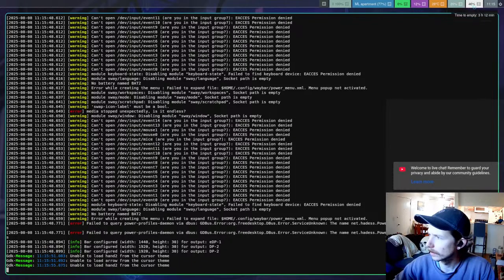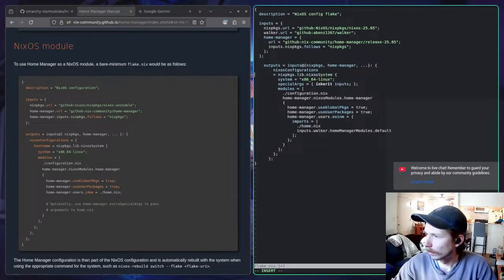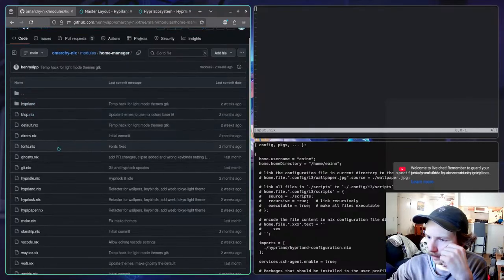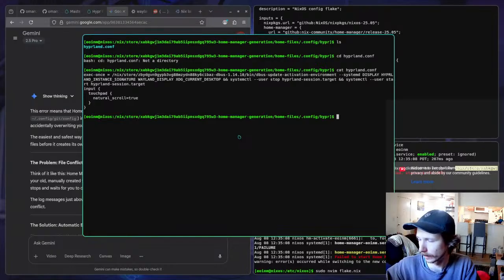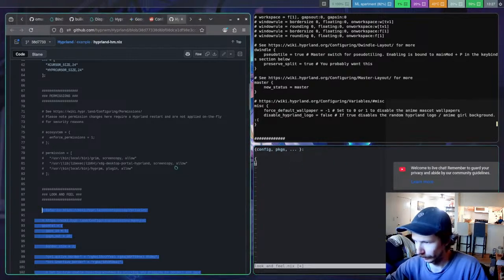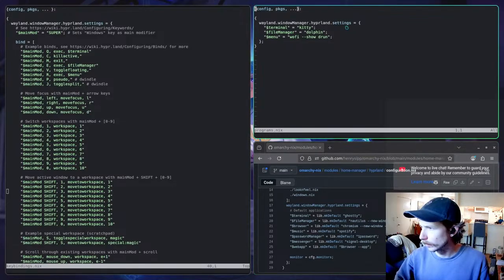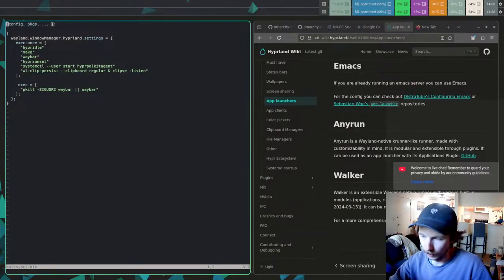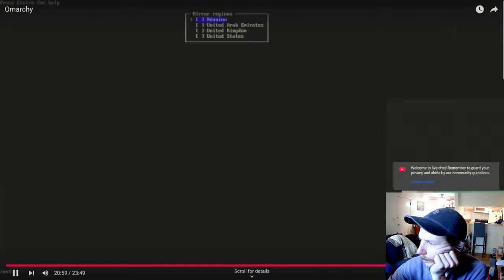Ricing the hyprland config, if we can manage it - Day #4 on NixOS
Hyprland's here, so now what?